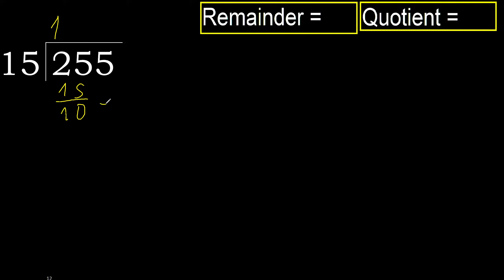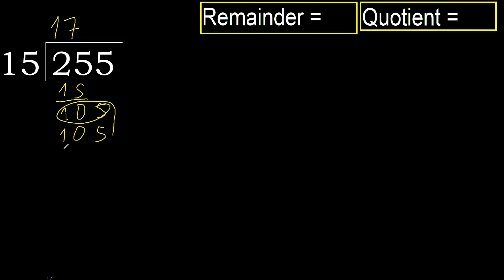Divide 255 by 15 , remainder . Division with 2 Digit Divisors . How to do